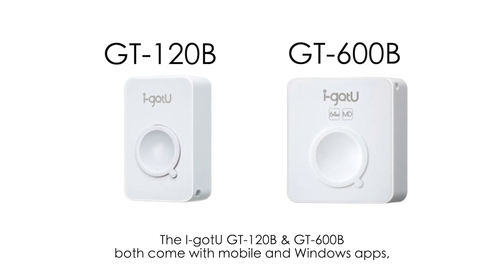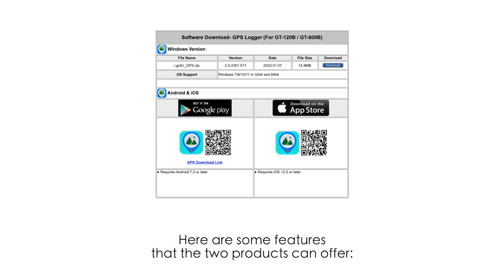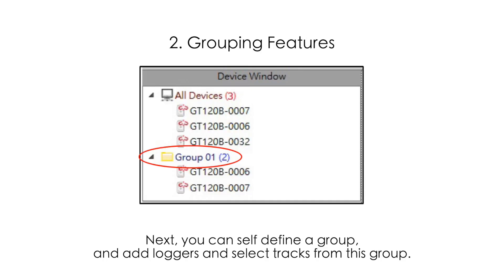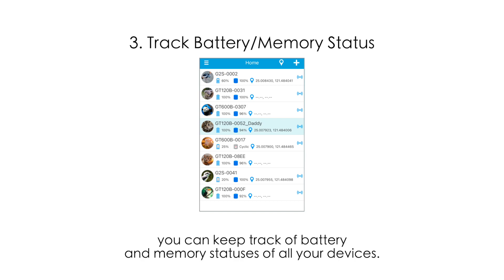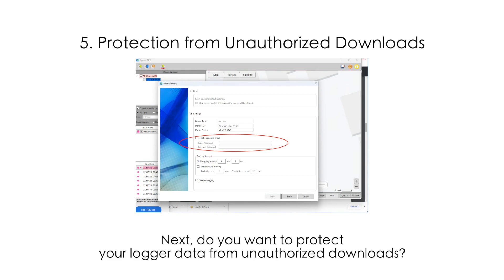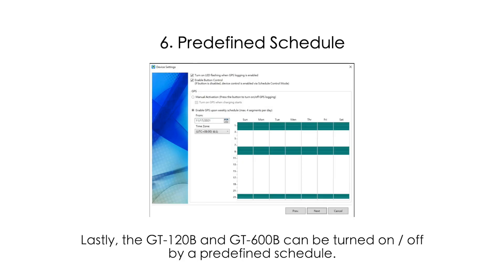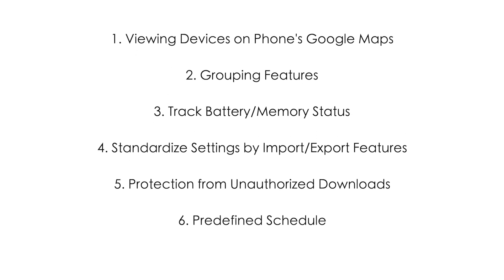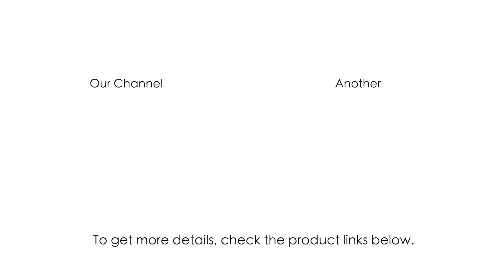Managing Large Deployments with Ease (i-gotU GT-120B/GT-600B GPS / GNSS Data Logger)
GT-120B and GT-600B are the GPS / GNSS data loggers widely accepted in animal study areas.

The I-gotU GT-120B & GT-600B both come with mobile and Windows apps, allowing for easy management of a large deployment of loggers.

1. You can view all your devices on Google maps from your mobile phone app.
2. You can self define a group, add loggers to the group and select tracks from the group.
3. From your mobile phone, you can keep track of battery and memory statuses of all your devices.
4. In addition to being able to backup your device settings, you can also standardize the settings of multiple devices by using import / export features.
5. Want to protect your logger data from unauthorized downloads? You can enable password check settings.
6. GT-120B and GT-600B can be turned on / off by a predefined schedule.

These six manageable features makes the GT-120B and the GT-60B the most suitable loggers for large deployments.

Timestamps:
0:00 - Start
0:16 - 1. Viewing Devices on Phone's Google Maps
0:22 - 2. Grouping Features
0:28 - 3. Track Battery/Memory Status
0:34 - 4. Standardize Settings by Import/Export Features
0:45 - 5. Protection from Unauthorized Downloads
0:53 - 6. Predefined Schedule
1:02 - Closing